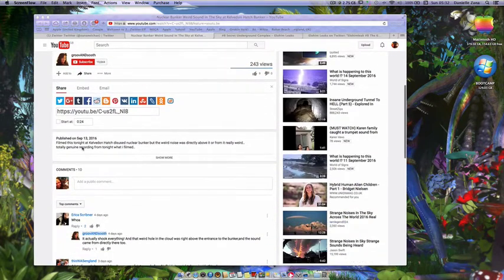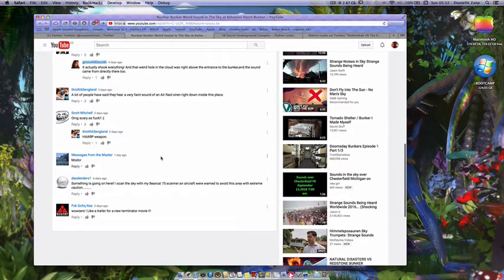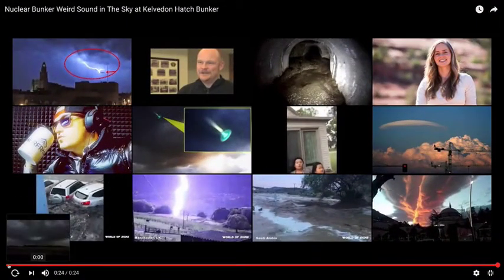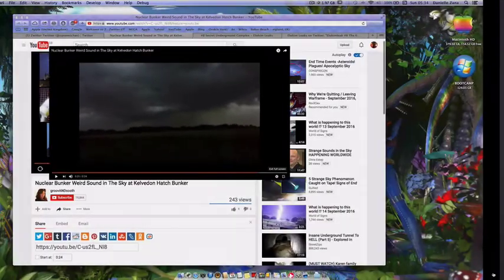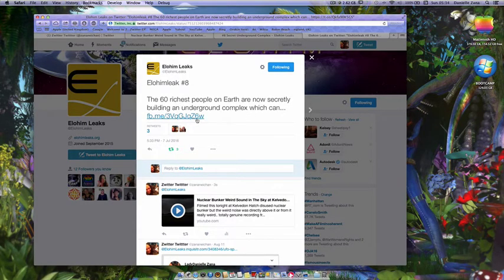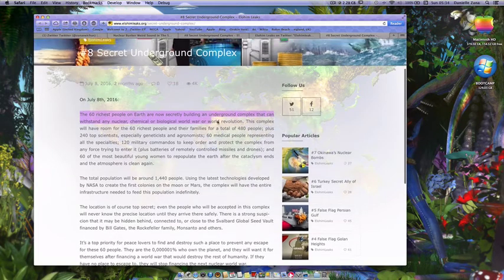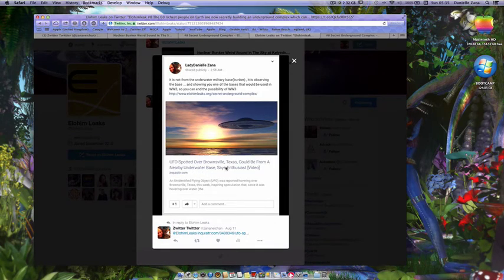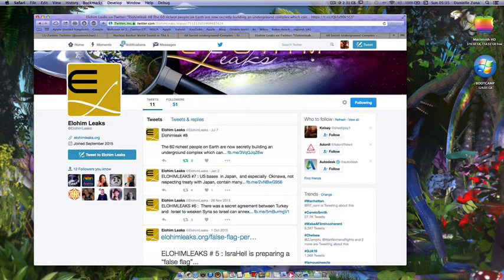Extraterrestrials are showing you where nuclear bases are, to help you stop WW3